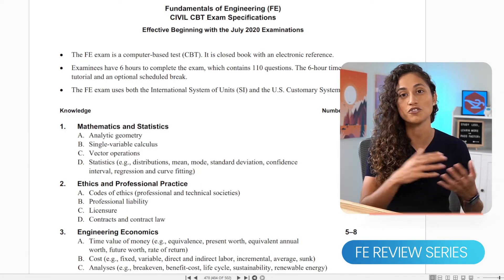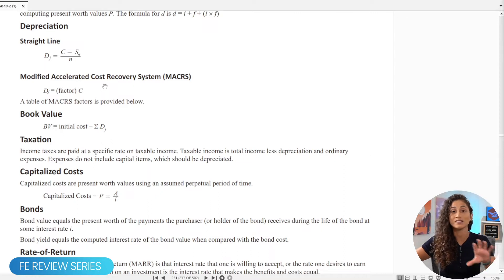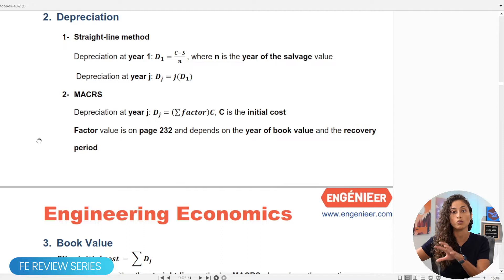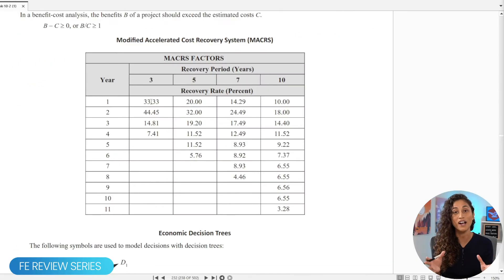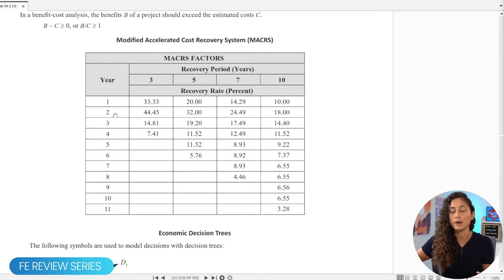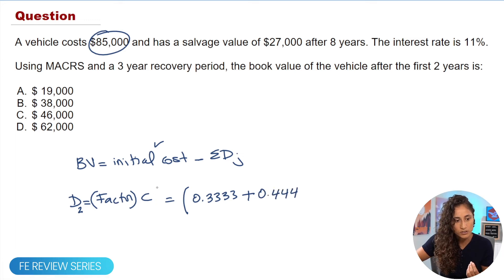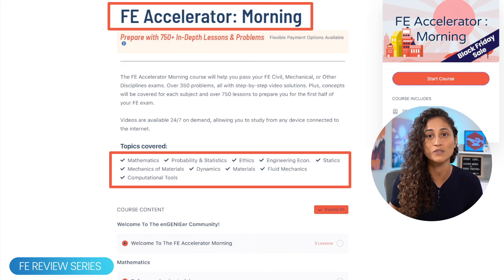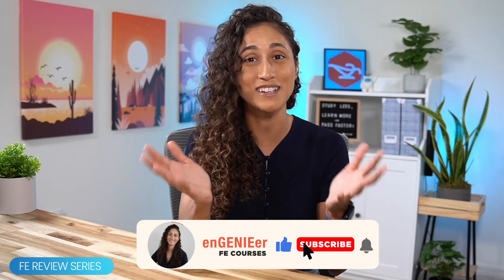Find Book Value Using MACRS Depreciation | FE Review Series Engineering Economics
In today’s FE Exam Review Series I’ll go over how to find the book value at year 2, which is an FE exam question.

This step-by-step solution shows how to find the book value of a car at year 2 using the MACRS depreciation method. We first review the concept of MACRS and how it is used to depreciation assets. We also grab the equations from the reference handbook 10-2 to solve for the depreciation using MACRS and the book value at year 2. When finding the depreciation, we can either use the straight line method or MACRS, and in our FE question, it specified MACRS. To find the depreciation using MACRS, we use the table on the reference handbook on page 232. This table provides the MACRS factor, which depends on the recovery period and the year of depreciation. Once we grabbed the factors from the table, then we plugged in the numbers in the depreciation equation and then we used that value to solve for the book value at year 2.

❗If you’re preparing for your FE exam, make sure to go over the book value and depreciation problems; they’re common topic on the FE Exam. Once you’ve mastered and gathered this concept, you will be able to apply it and recreate the step-by-step solution for any problem.

💻 🔴 Our FE exam prep courses are ON SALE! On-demand courses to pass the FE faster and build the career you want. Kenza simplifies FE problems and concepts so that you stop wasting time searching. We give you over 1,000 problems, step-by-step solutions, and the most relevant material in one place so that you can study less, learn more, and pass faster. ➡️

TIMESTAMPS

00:00 Intro
00:35 FE Question - Finding the book value at year 2
00:58 Reference handbook 10-2 and FE Cheat Sheet
02:32 Pause and Solve
02:35 Solution
05:47 Last day of SALE - FE Prep Courses